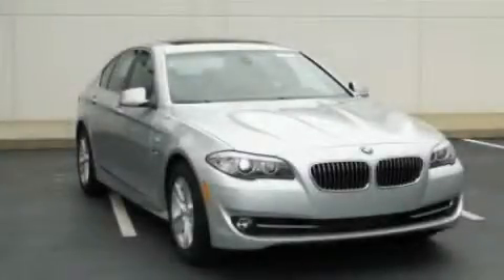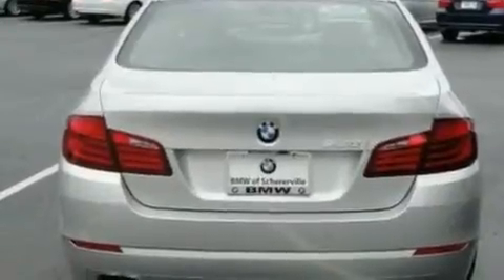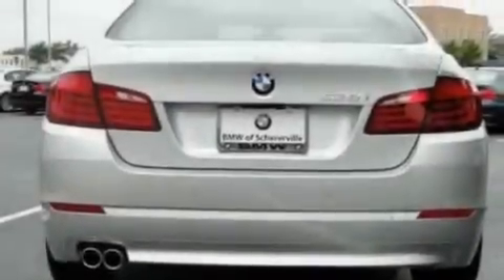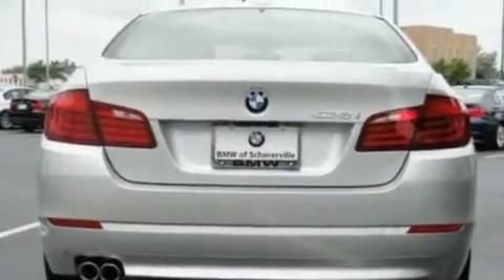2011 BMW IN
Year : 2011
 Make : BMW
 Model :
 Engine : 3.0L I6
 Trans . : Automatic
 Exterior : Silver

 Interior : Black
 BMW of Schererville
 1400 U.S. 41
  , IN 46375